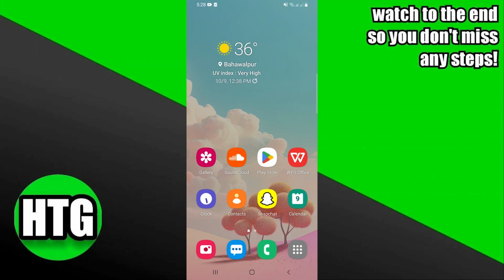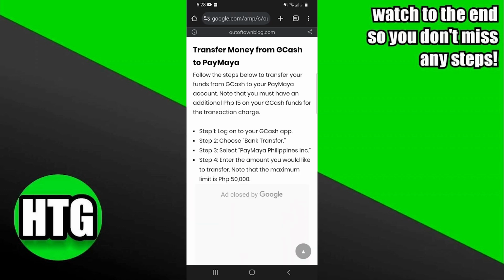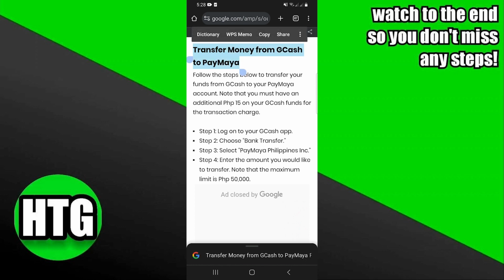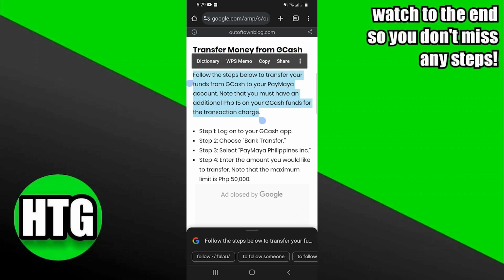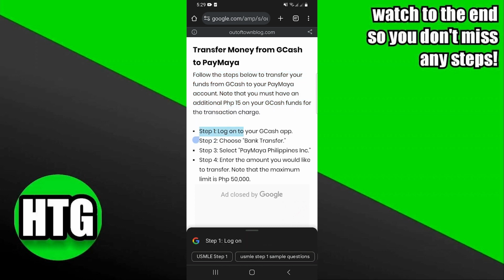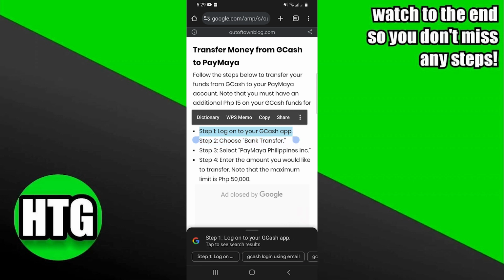SEND MONEY FROM GCASH TO PAYMAYA 2025! (FULL GUIDE)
In this video, we're going to show you the most convenient and secure way to send money from your GCash to PayMaya account.

0:00 INTRO
0:04 TUTORIAL